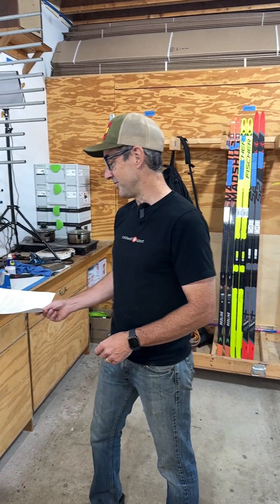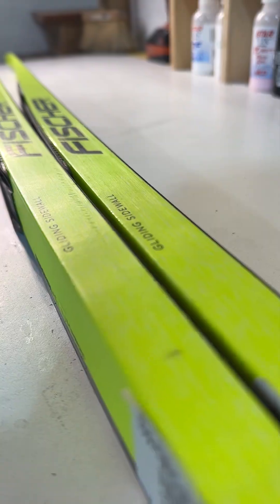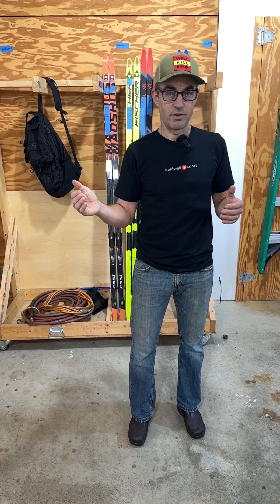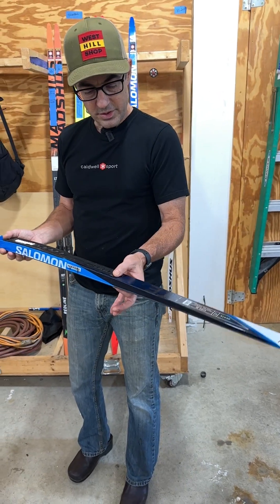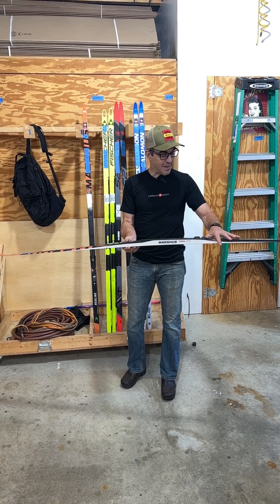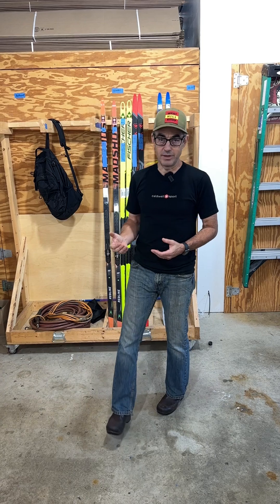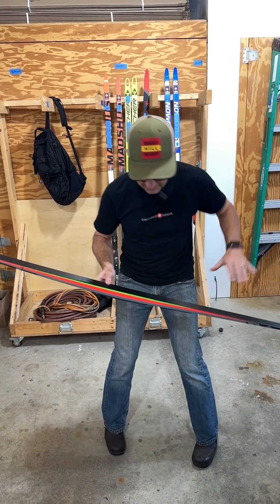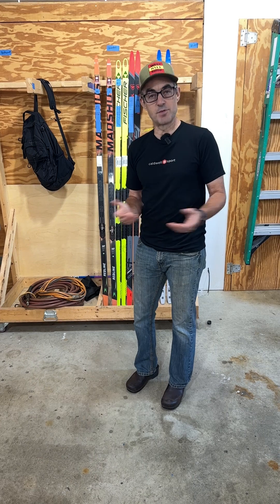Nerd Files S3:E2 Skate Ski Stability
Breaking down the factors that contribute to "stability" and its various components.